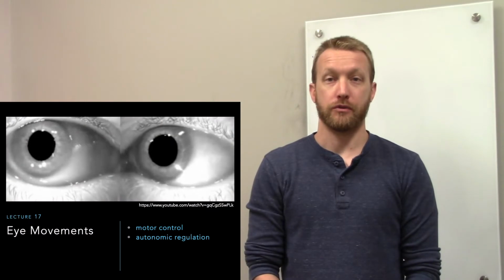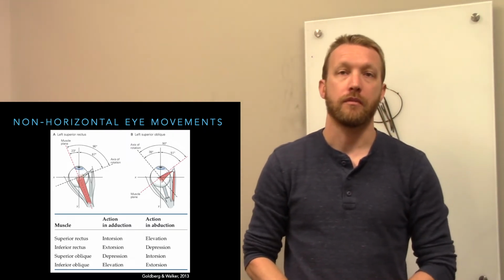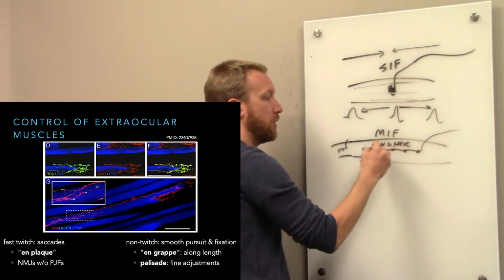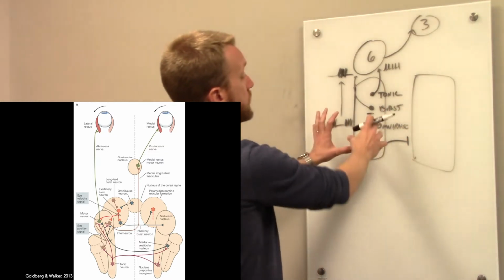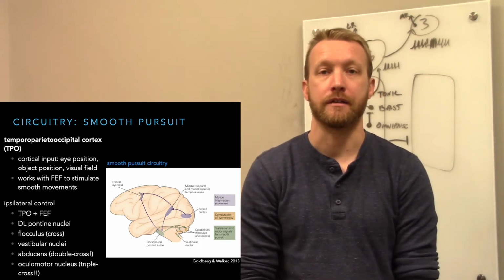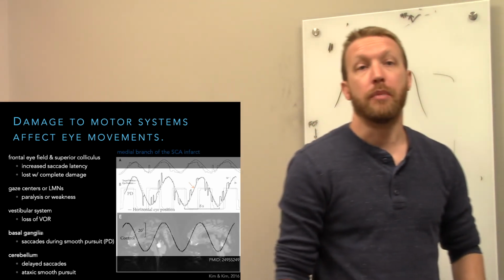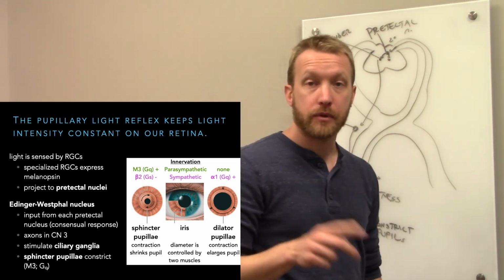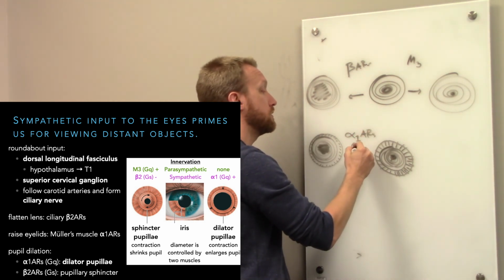PT631 Lecture 17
This video covers cranial nerves 3, 4, & 6. The first part reviews innervation of extra-ocular muscles, control of lower motor neurons by gaze centers, and the circuits of saccadic and smooth eye movements. The second part covers autonomic innervation of intra-ocular smooth muscles.